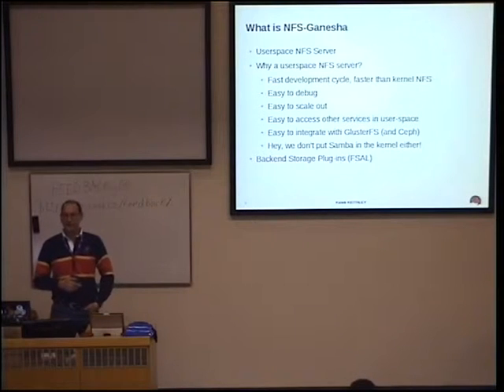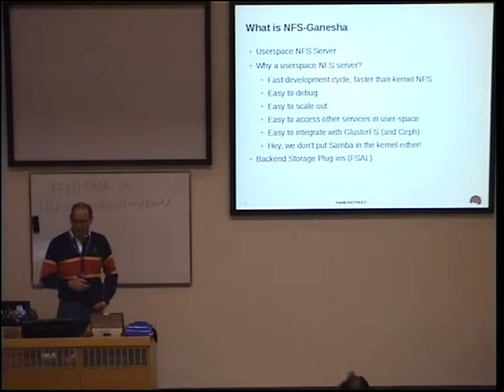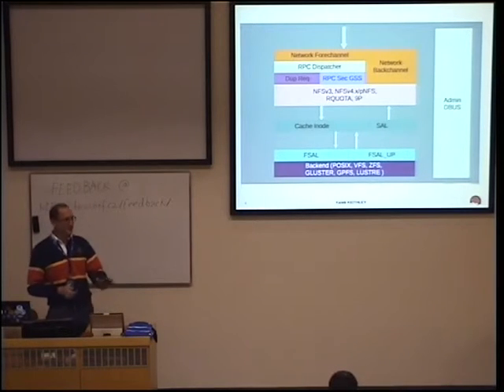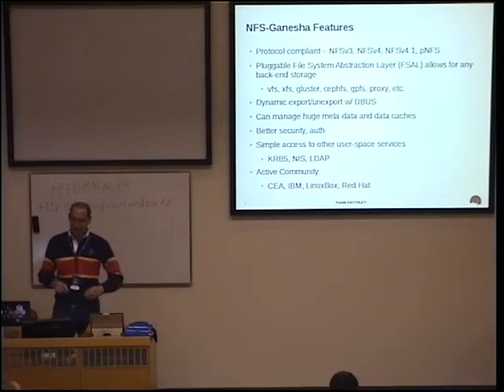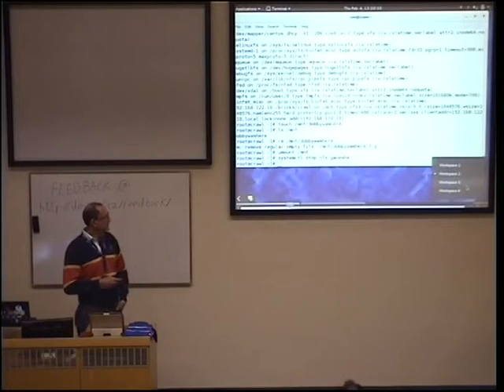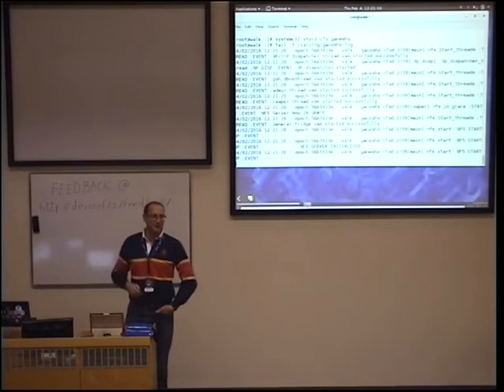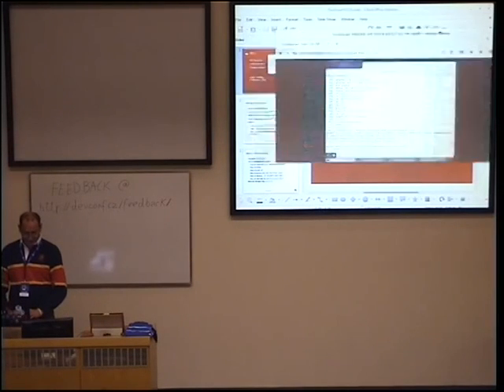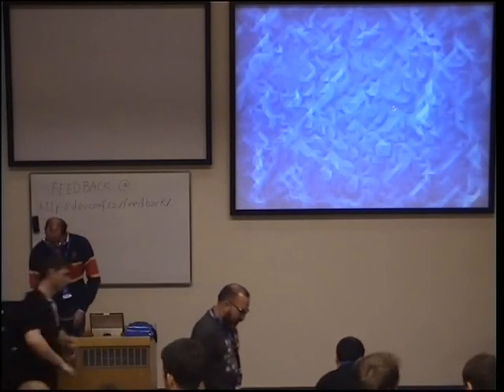NFS-Ganesha and Distributed Storage Systems - Kaleb S. Keithley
Many enterprises still heavily depend on NFS servers to access their data from different operating systems and applications. Stand-alone systems have always been a bottleneck. It is immensely challenging to deploy a Highly Available, Clustered NFS server; especially on distributed storage systems. In this session, we will discuss the possible solutions and some important aspects in using NFS-Ganesha to scale out your storage needs. NFS-Ganesha is an extensible user-space NFS server which supports NFSv3,v4,v4.1,v4.2 and pNFS. It also has an easily pluggable architecture called FSAL (File System Abstraction Layer) which enables seamless integration with many filesystem backends (GlusterFS, Ceph, GPFS, Lustre, XFS etc.). We'll take a detailed look at the Clustered HA implementation by taking a specific example of a distributed storage, GlusterFS.